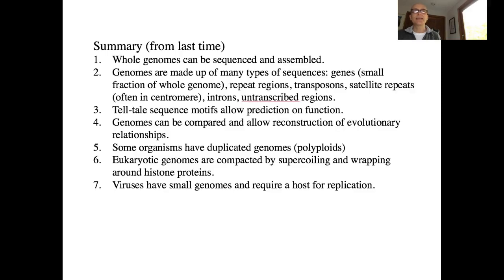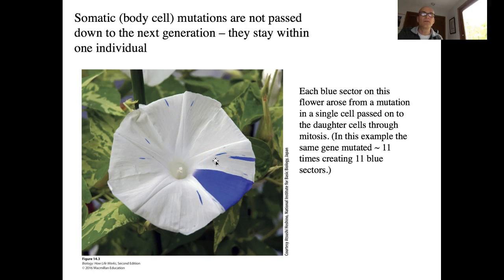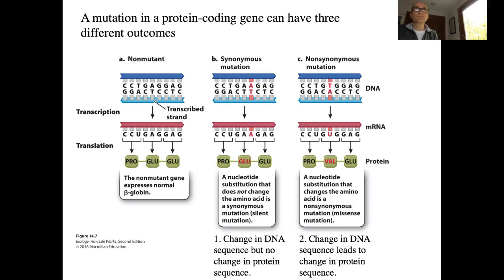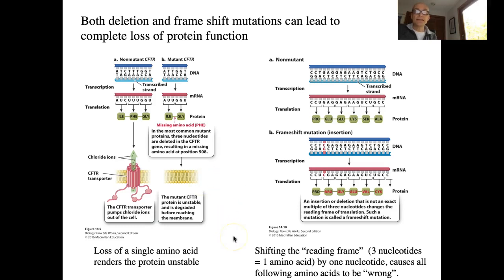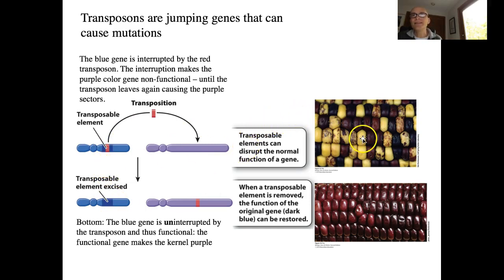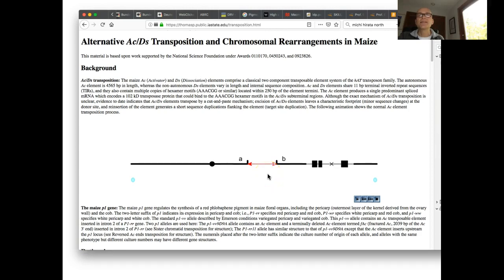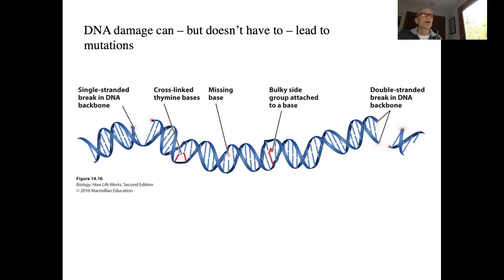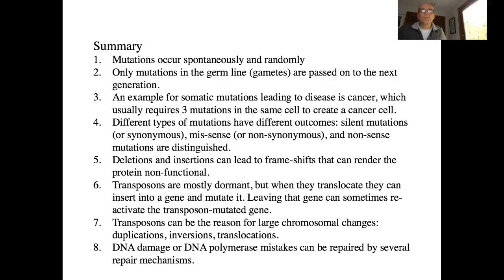BIo111_19 Mutations and DNA repair